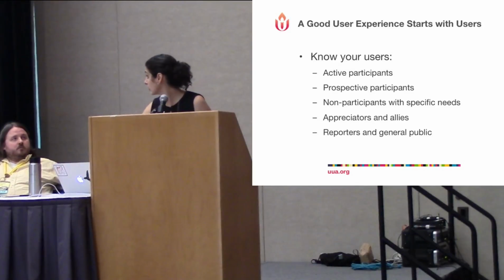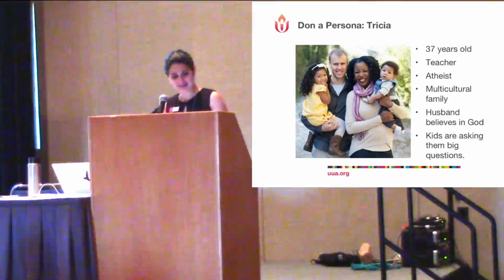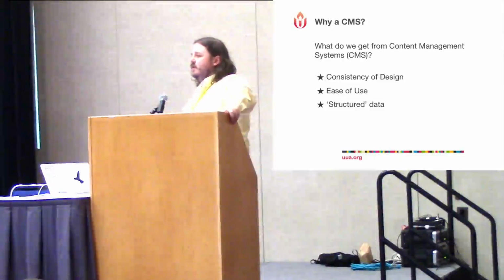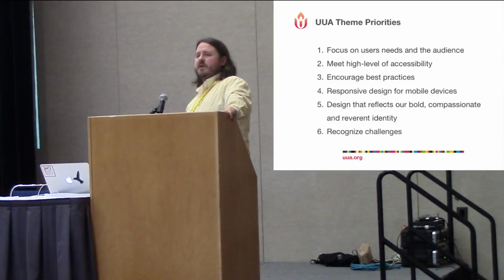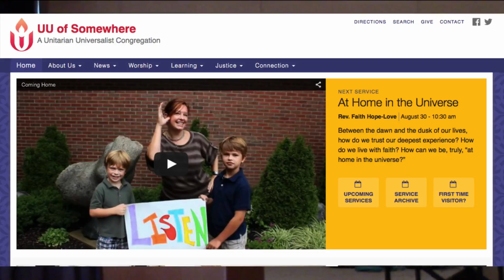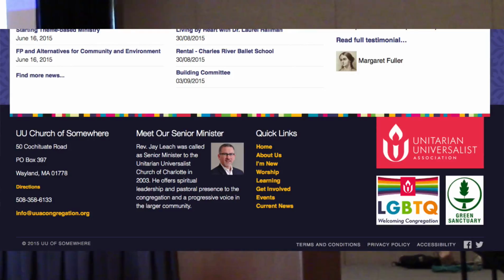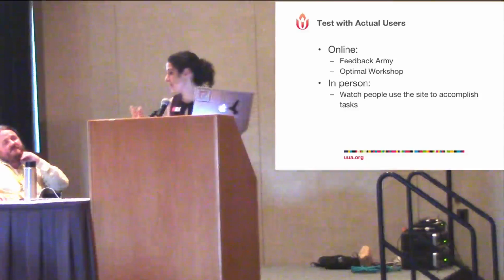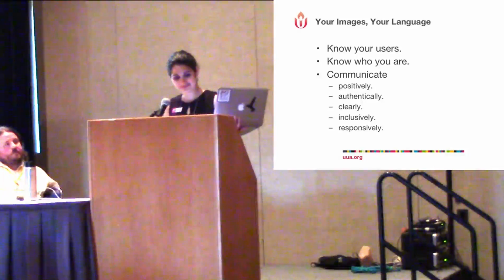GA Workshop 219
Make Your Website Awesome and Make it Yours
First impressions matter. Websites are an essential “front door” for any new UU venture or established congregation - make them attractive, clear, and representative of your vision and values. Learn how to (re)build your website with low-cost, high–performance tools from WordPress and the UUA.
Presented by Rev. Sarah Gibb Millspaugh and Chris Wulff